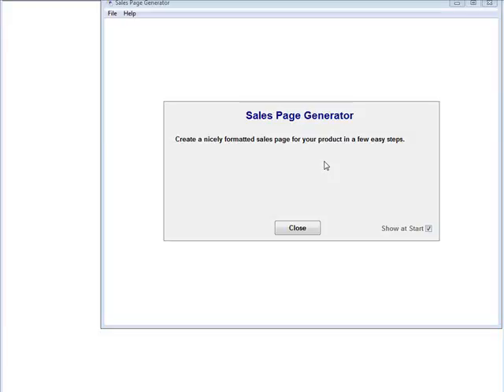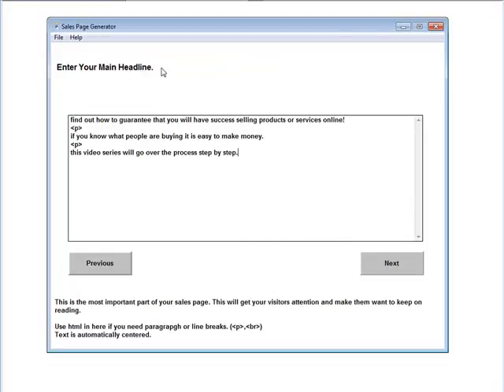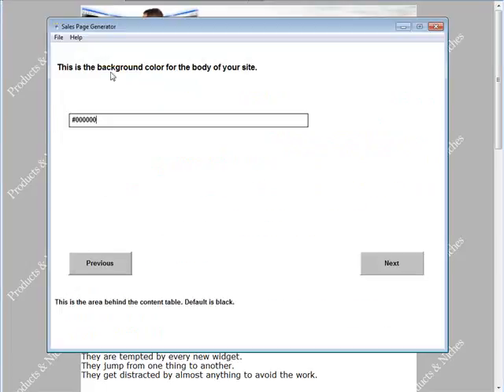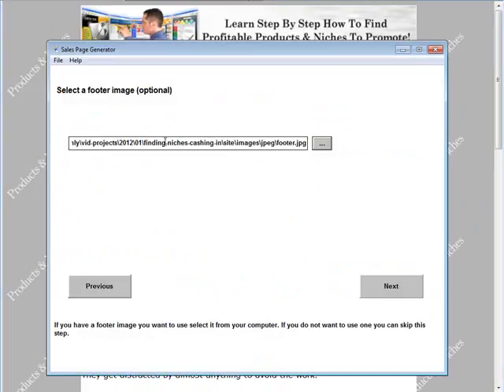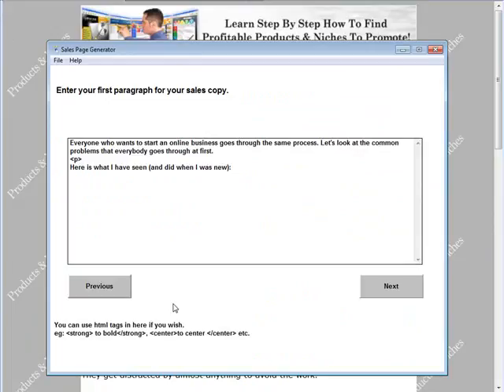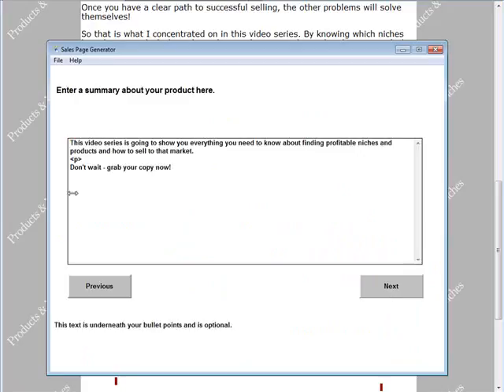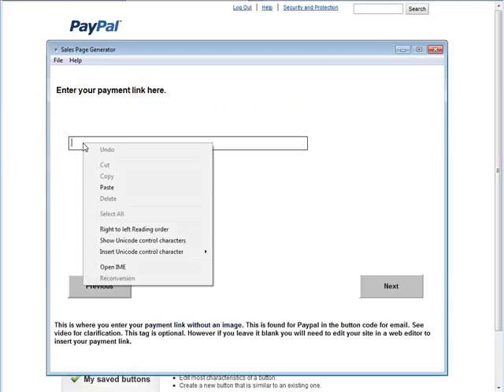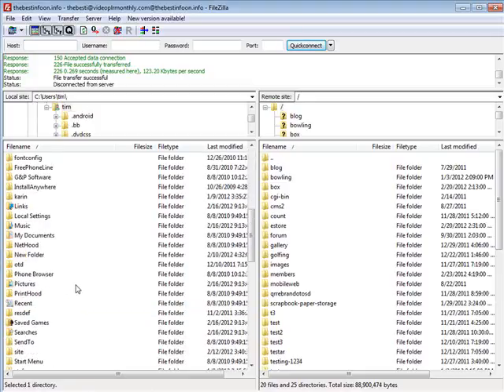Sales Page Generator Software Tutorial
This easy to use software application makes it a snap to quickly create your salespages !